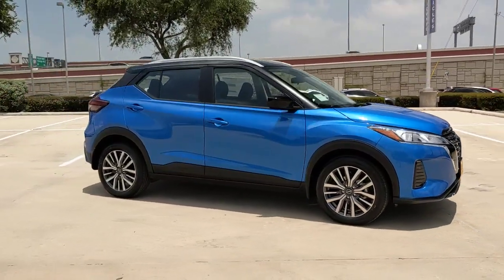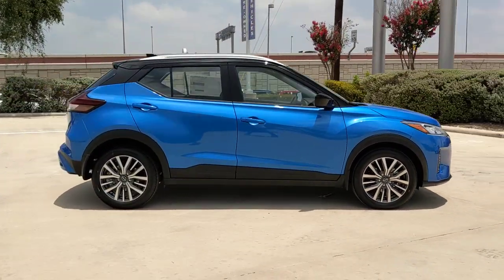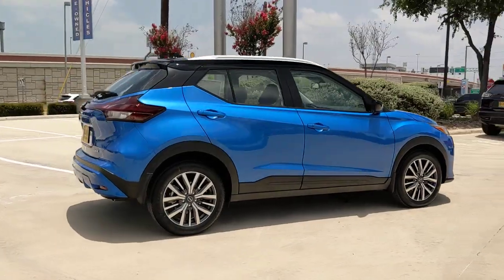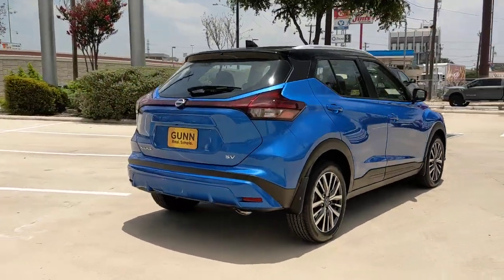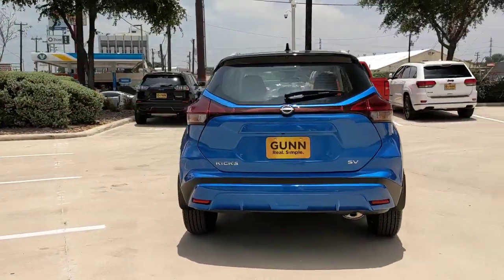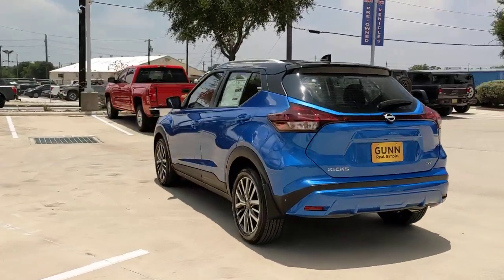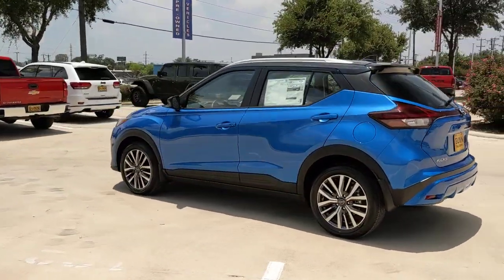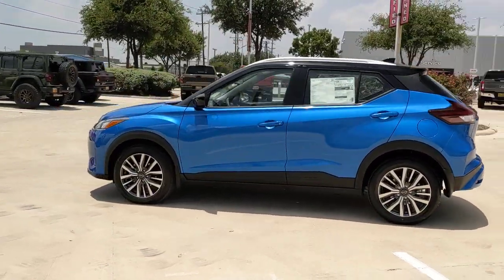2023 Nissan Kicks San Antonio, Austin, Houston, New Braunfels, Helotes, TX N230907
Electric Blue Metallic/Super Black New 2023 Nissan Kicks SV available in San Antonio, Texas at Gunn Nissan. Servicing the Austin, Houston, New Braunfels, Helotes, TX area.

Gunn Nissan
12838 San Predro